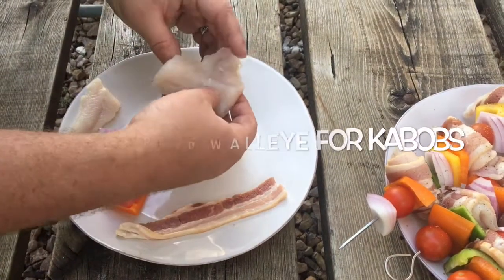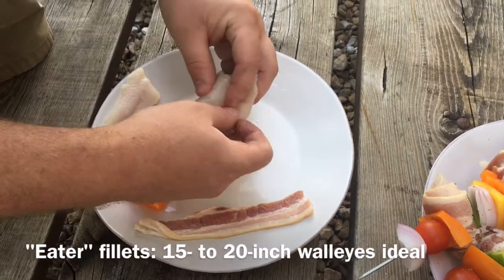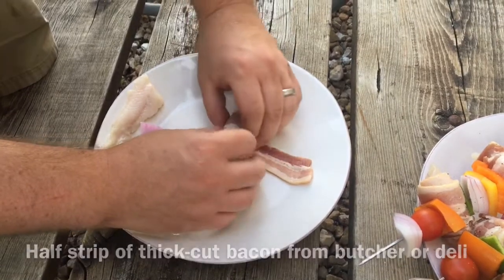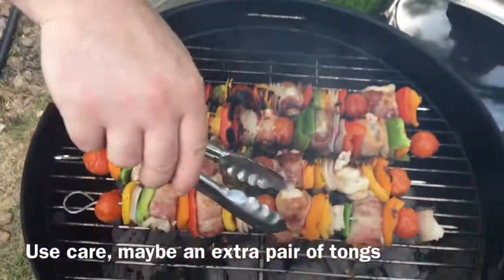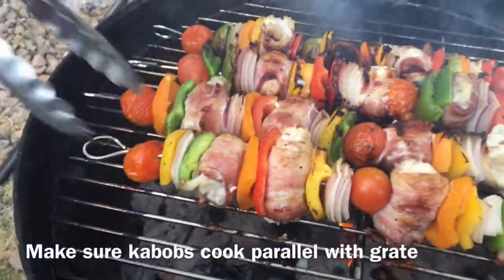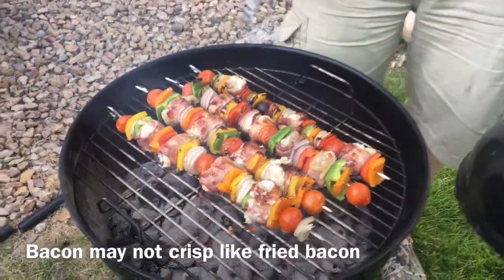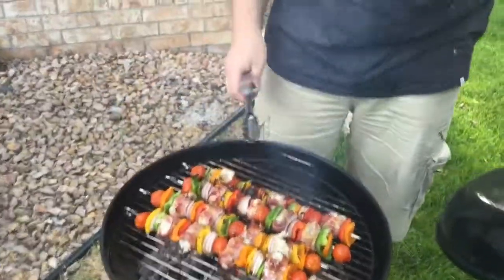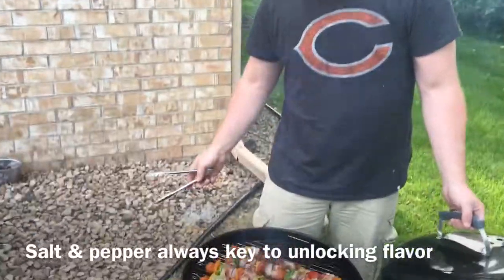How to Grill Walleye Kabobs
Bacon serves as secret to barbecuing Minnesota's favorite fish